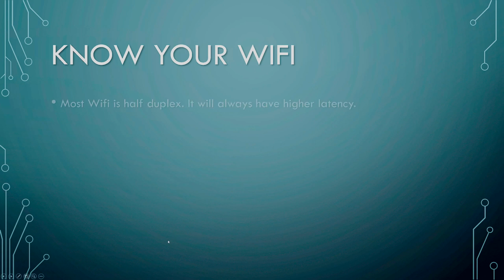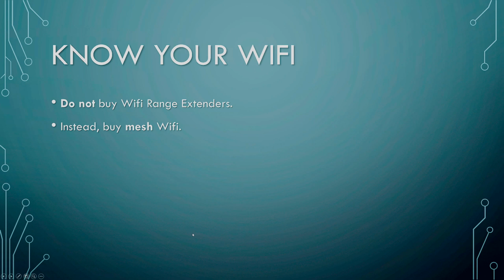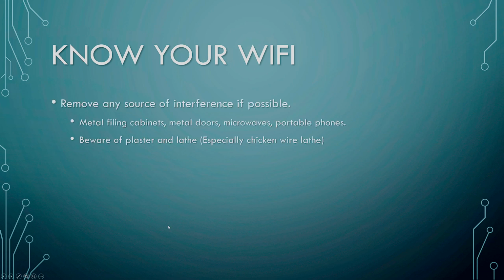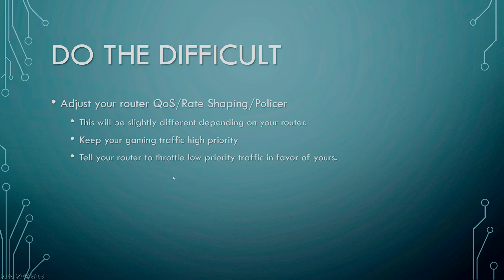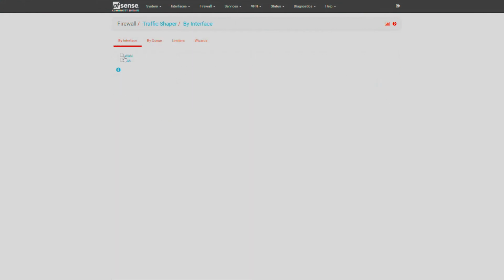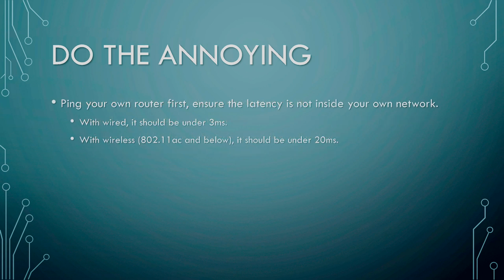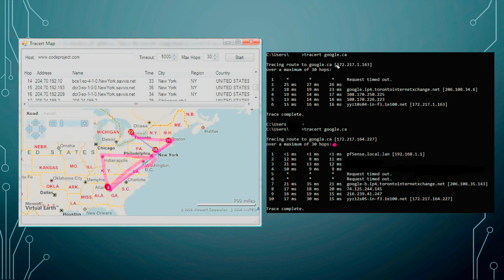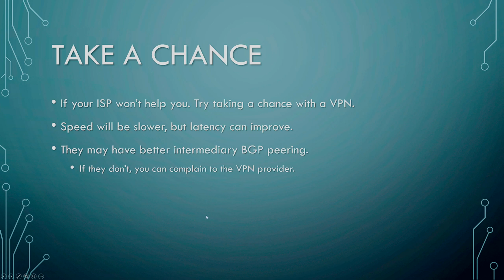Fix That Ping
How to get the lowest ping possible for CS:GO, Valorant, LoL, Dota 2, and any other online games.

WiFi 6 Routers (802.11ax)
Mesh WiFi 6 Solutions
Powerline Ethernet